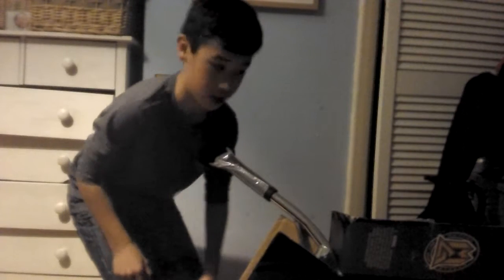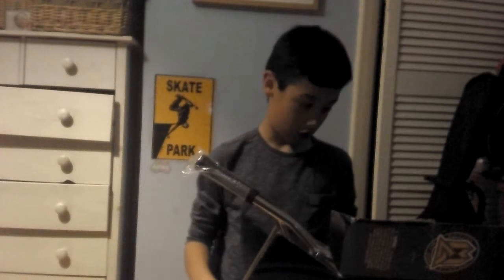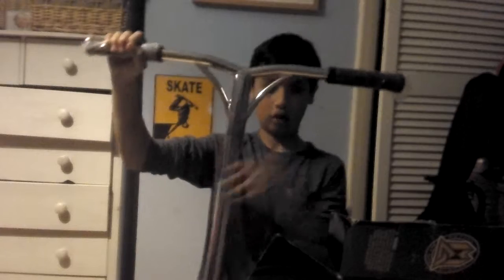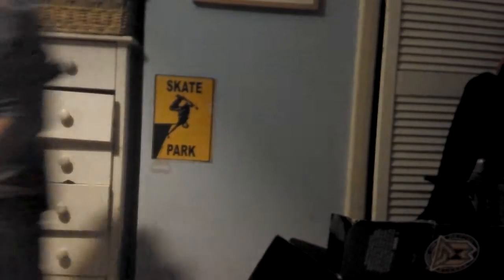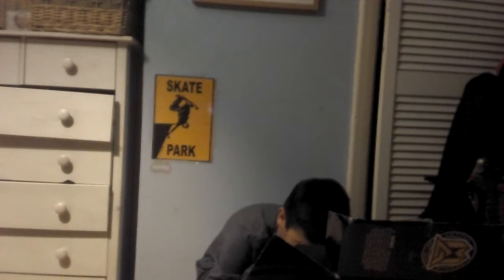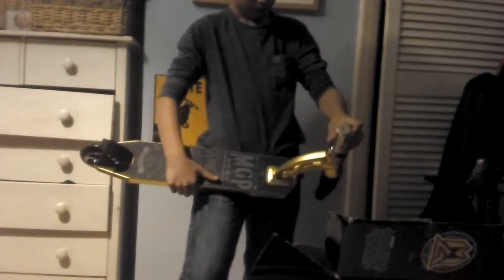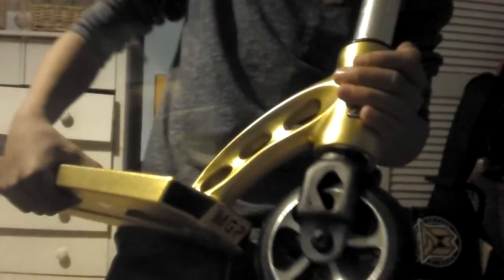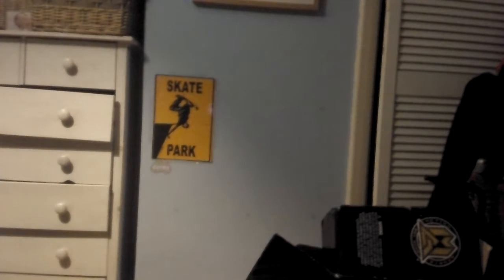Unboxing new scooter